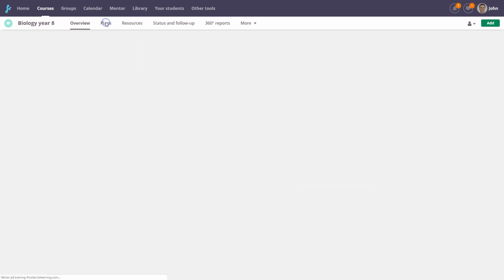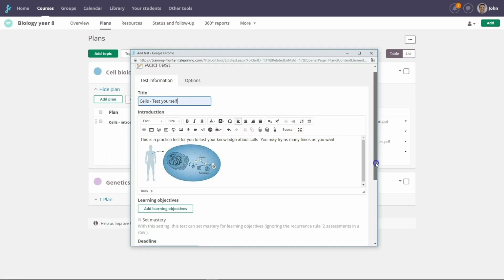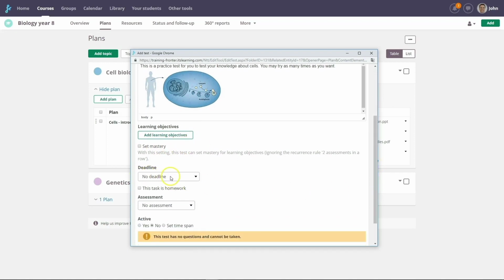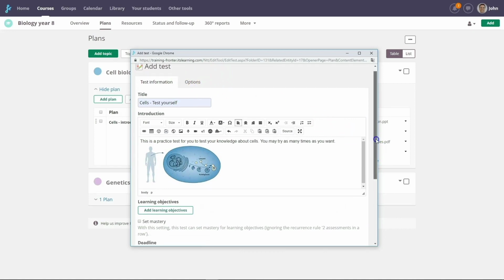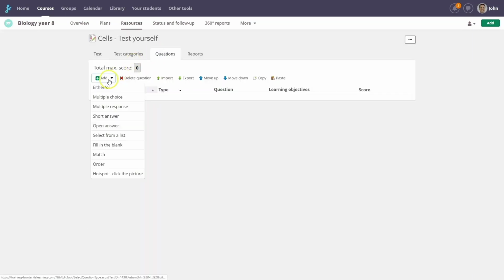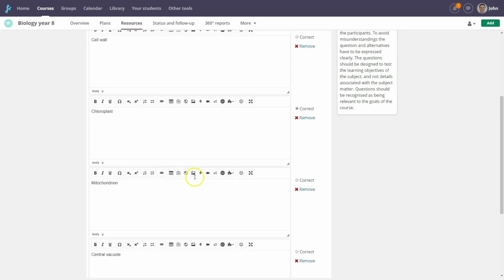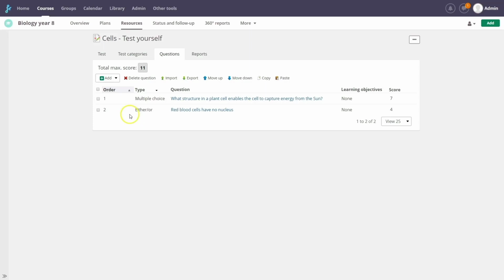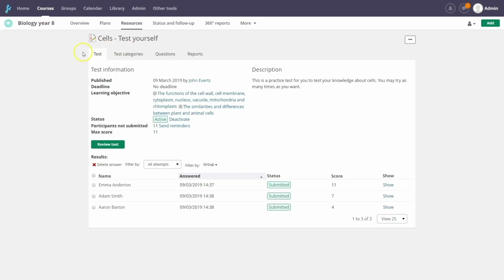08 Fronter 19 Tests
Testing is a crucial part of learning and assessment. Fronter 19 comes with an enhanced test tool which works well on mobile devices. If you had tests in the previous Fronter, they can also be imported to Fronter 19 and will get all the new functionality. See how in the video.